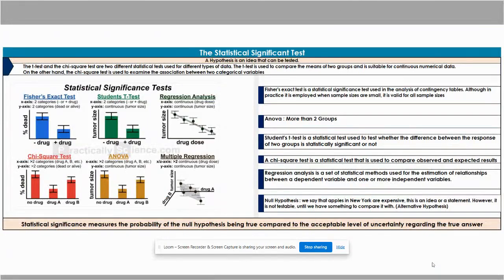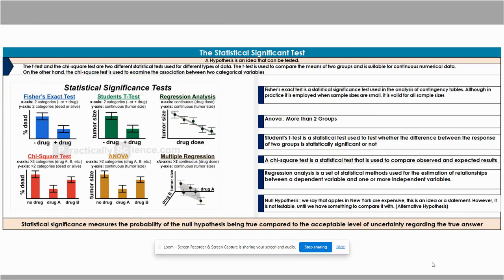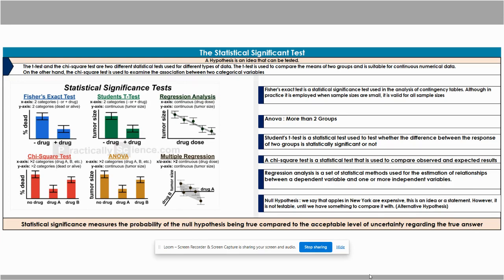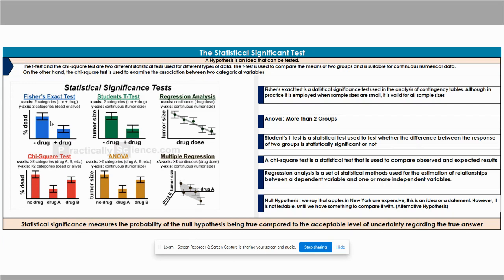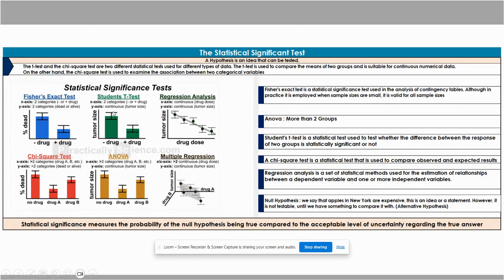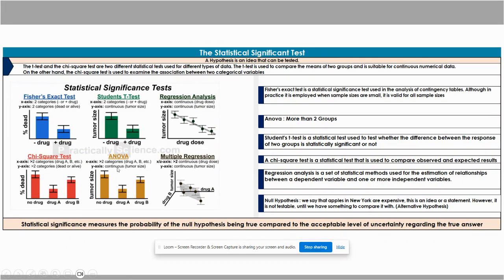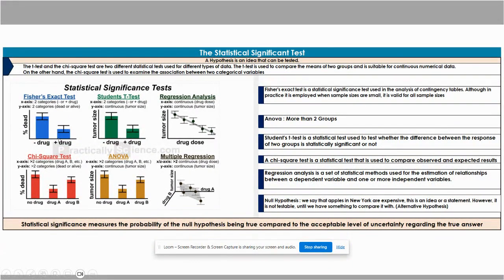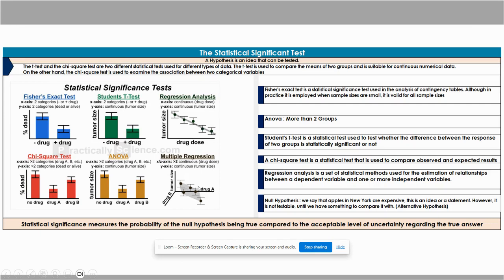Statistical Significance Test